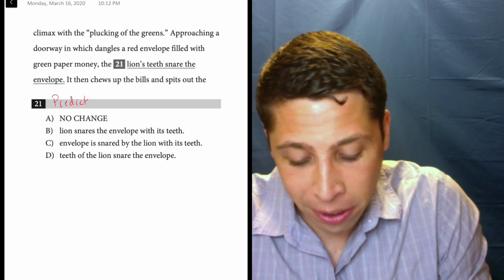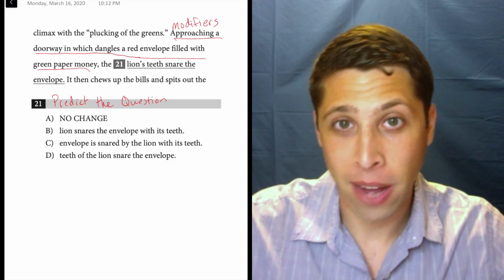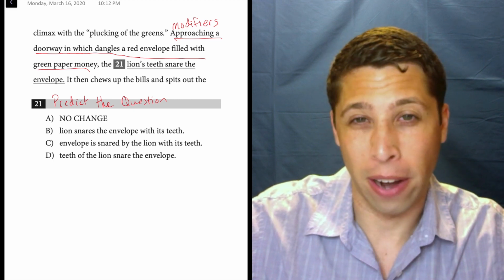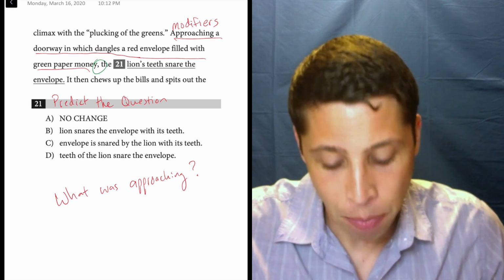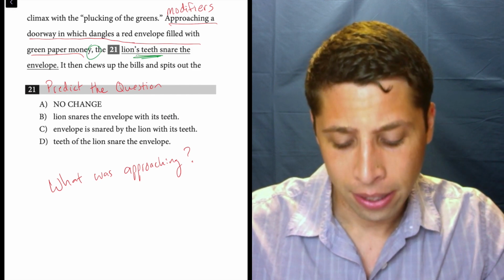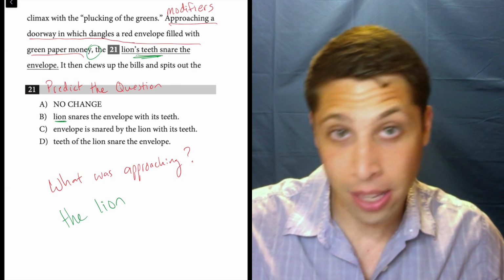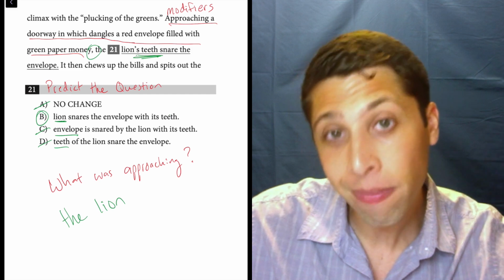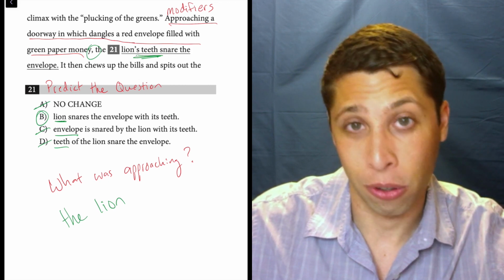SAT Test 8, Section 2, Question 21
Find the Modifiers Packet (and all other topics) in my SAT Packets Study Guides: